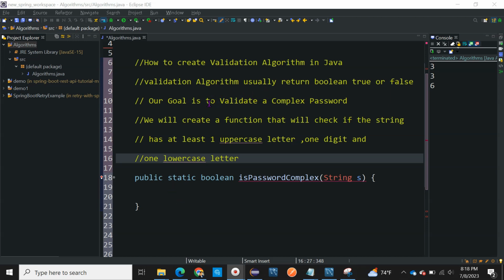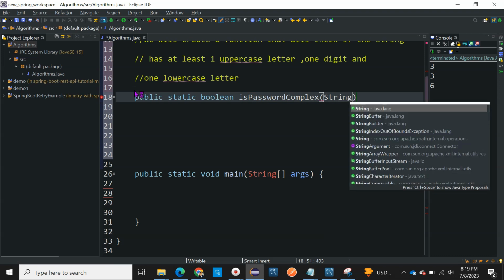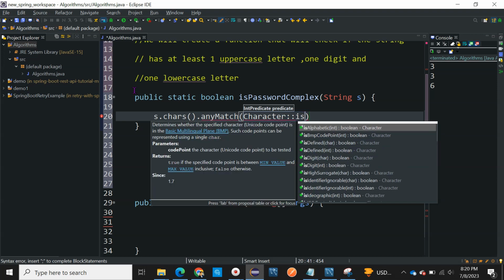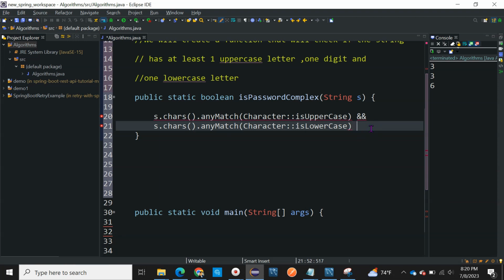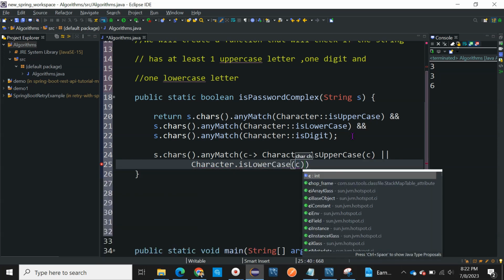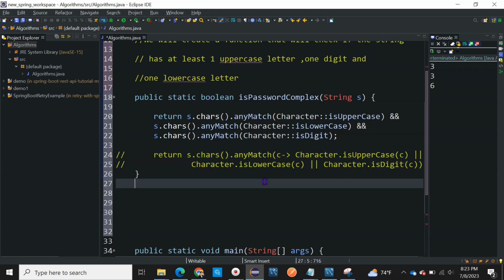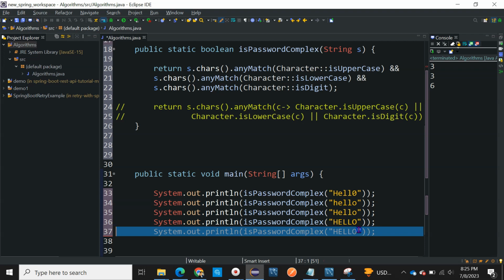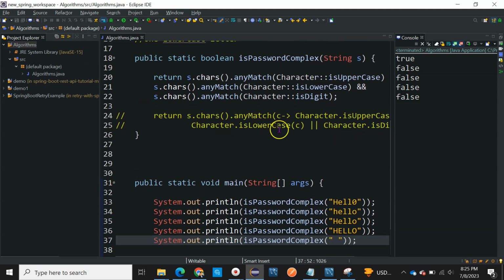How to Create a Complex Password using JAVA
In this insightful video tutorial, discover the art of creating a complex and secure password using powerful JAVA algorithms. Learn step-by-step how to leverage the capabilities of Java programming to generate strong passwords that can withstand hacking attempts. Explore various techniques and best practices for password complexity, including incorporating character sets, length considerations, and randomization. Gain valuable insights into the implementation of JAVA algorithms for password generation, enabling you to enhance the security of your digital accounts. Watch now and empower yourself with the knowledge to create robust passwords that safeguard your online presence.